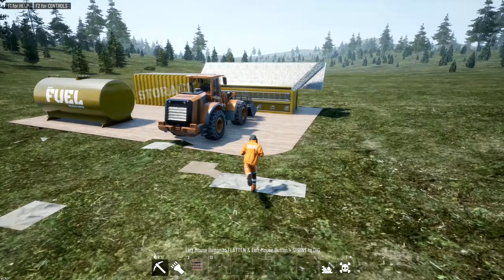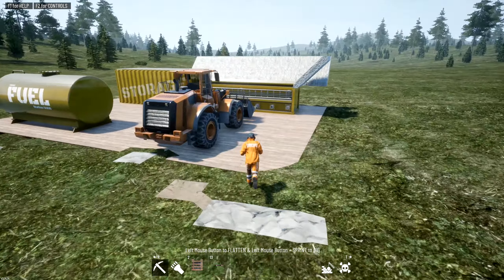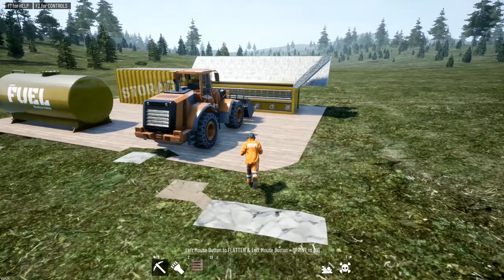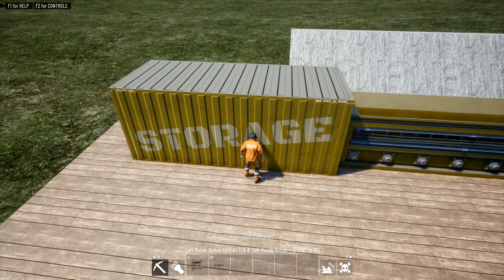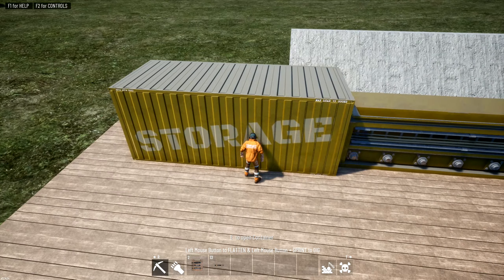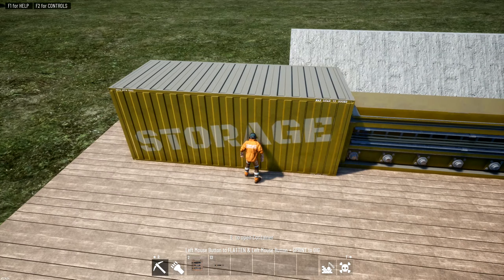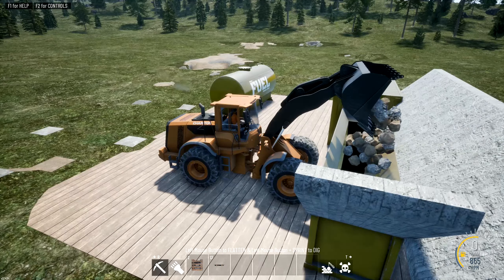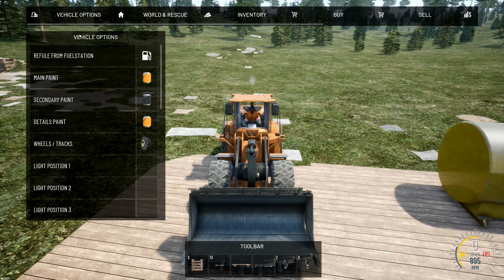Out of Ore S1E03 | Debt Free! Prospecting For More Ore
A casual heavy equipment experience that is a "Work in progress" and developed by a solo dev / equipment operator

You are sent out to the most northen base "Company Mining Corp" has,
and its up to you to prospect for ore, mine it and sell it to earn a profit.

Build roads, bridges and tunnels to connect the base to other bases
Take risk by getting big loans to buy equipment and tools

The building system allows you to build pretty much anything you want
or use the vehicles and equipment to demolish it.

All machines can be painted and outfitted with all kinds of lights and stuff

Entire world is terraformable so you can
knock down trees and move dirt all day long,

The machines and support both ISO and SAE controls
and the game supports both Joysticks and Wheels

mine mining wheel loader dig digger digging excavator ore